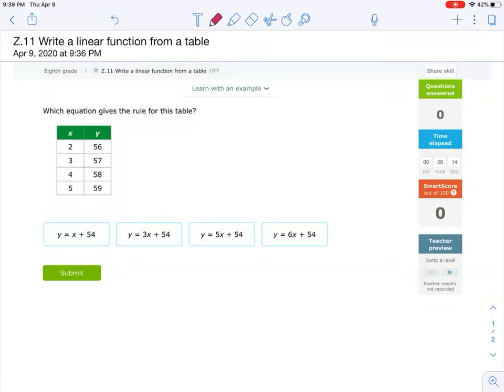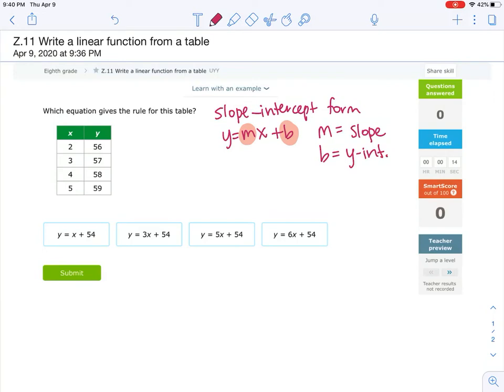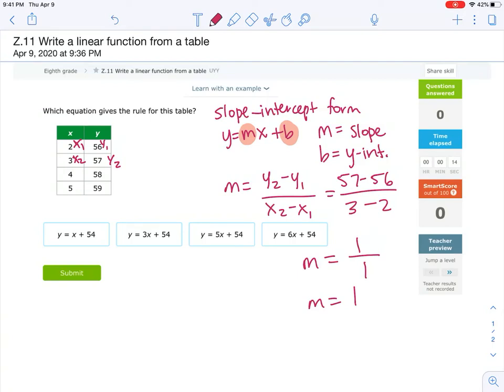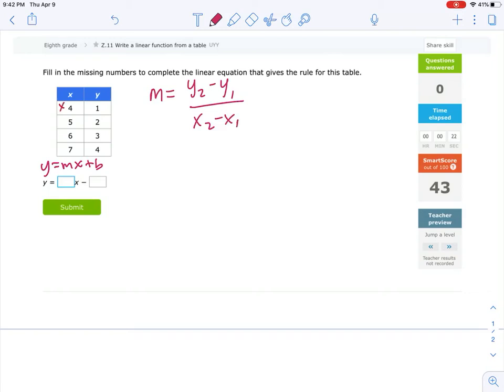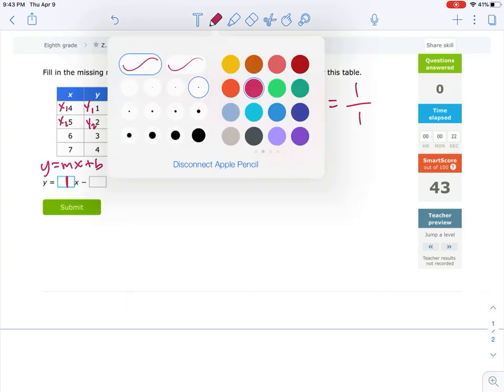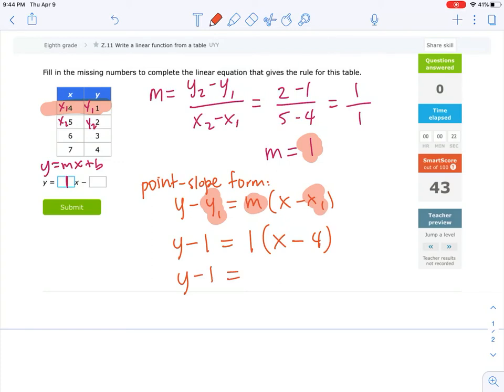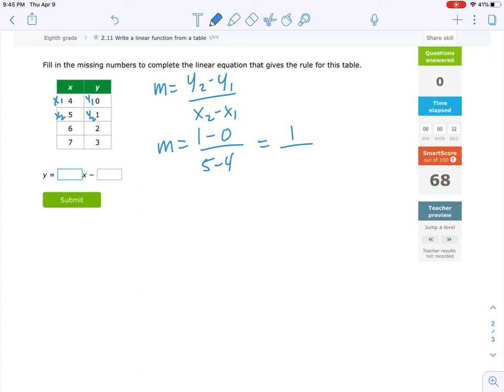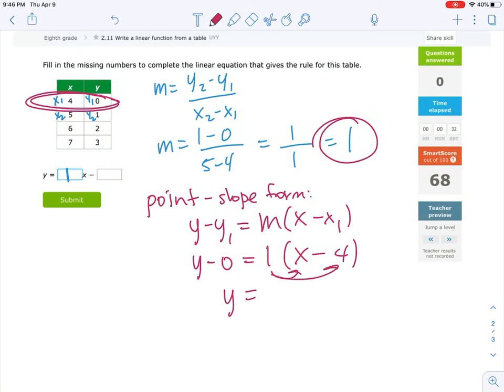Z.11 Write a linear function from a table